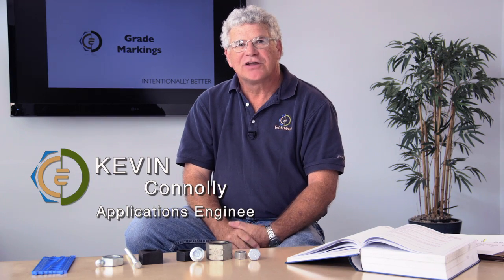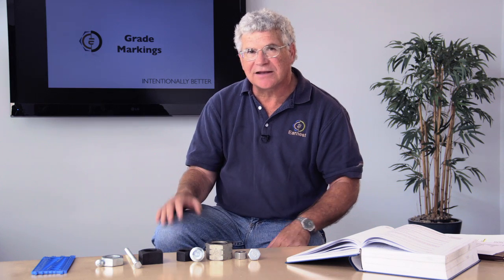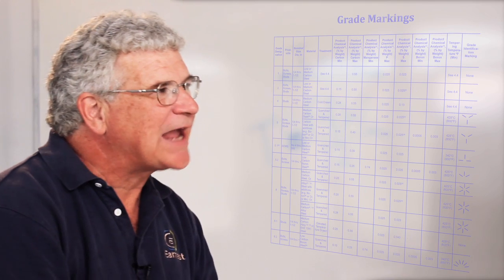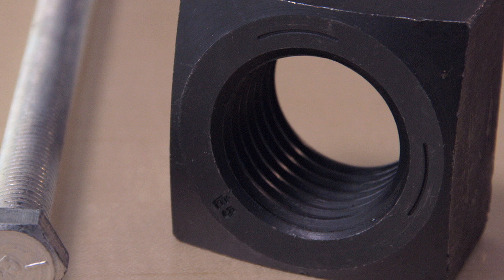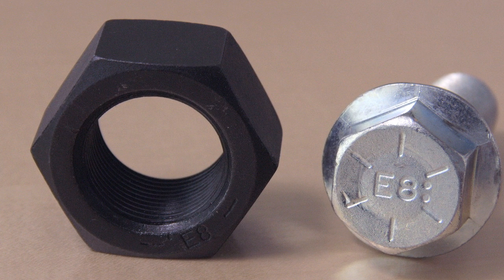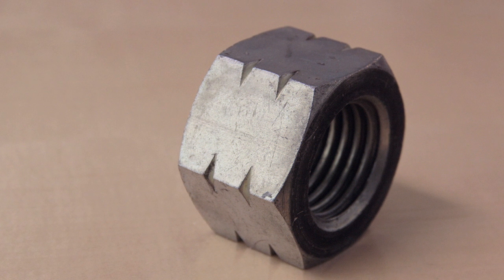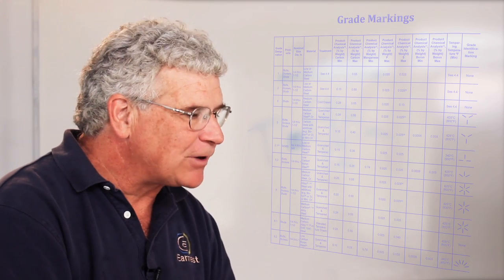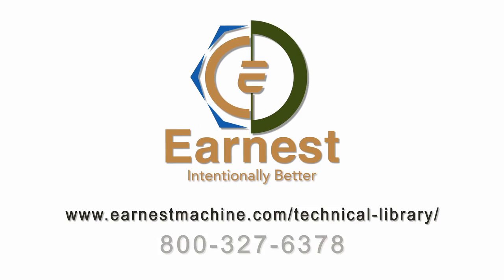Grade Markings: What are the differences?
The most common fastener grades are SAE Grade 2, 5, and 8. Learn more about fastener grade markings in this video from Earnest Machine.